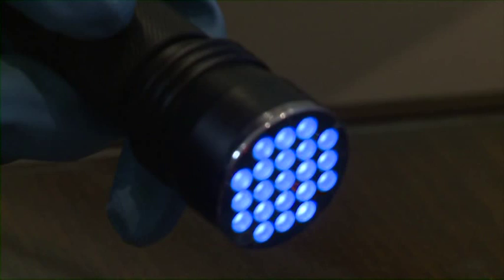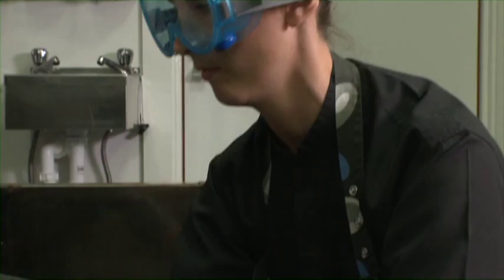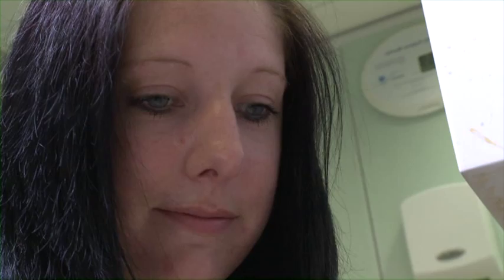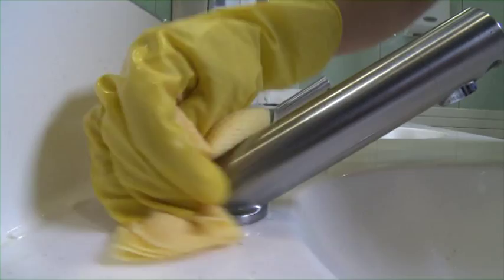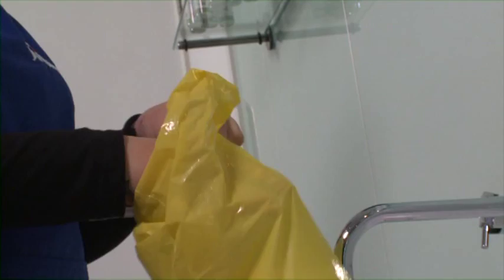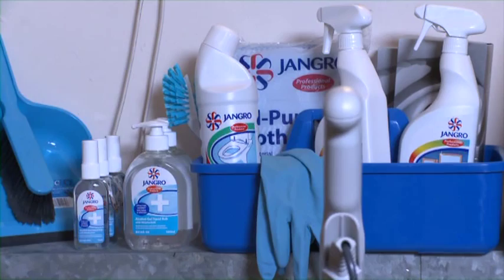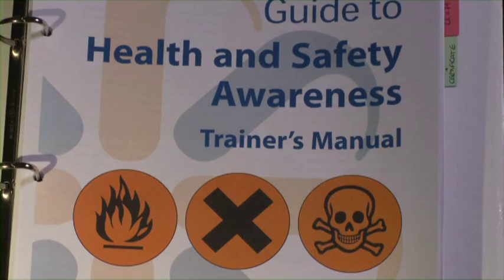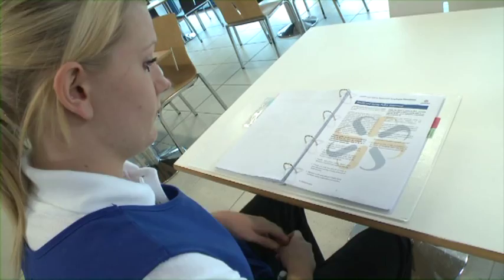Bio-Hazards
This section provides guidance to staff on identifying the various bio-hazards, and implementing control measures that will significantly reduce the risk of infection.
For more details contact Ace Janitorial Supplies.